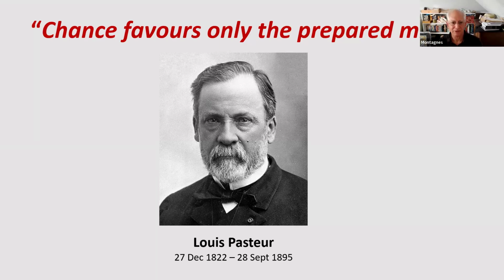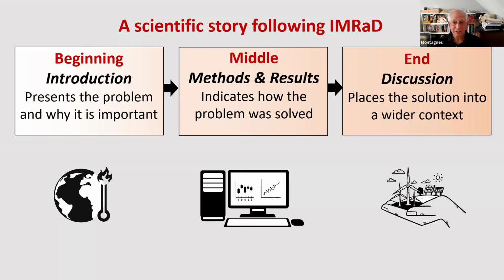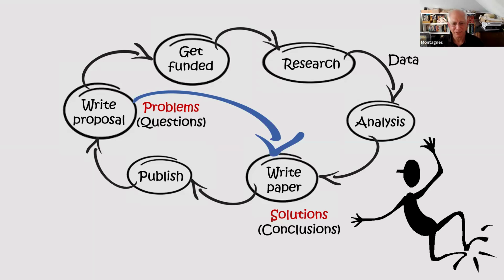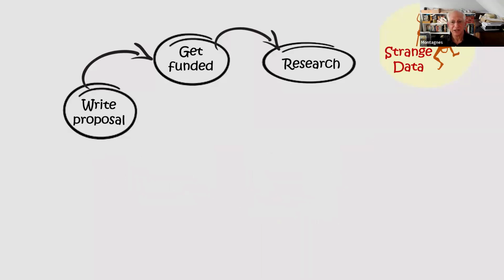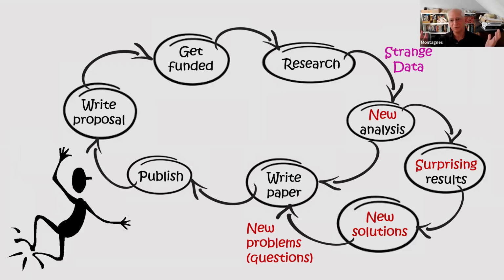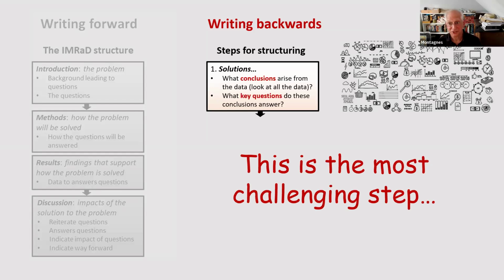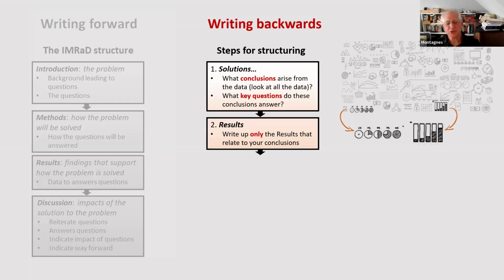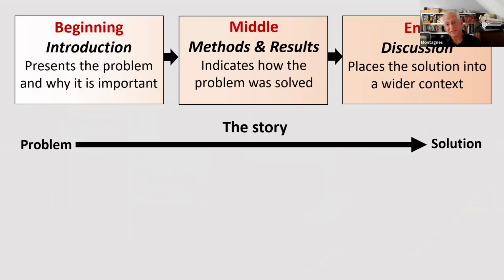David Montagnes: Finding your scientific story by writing backwards